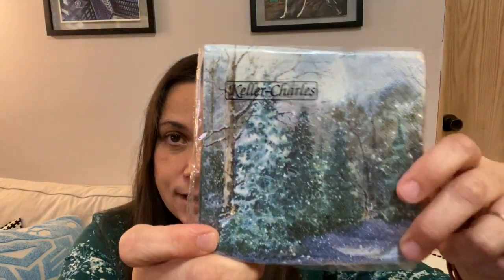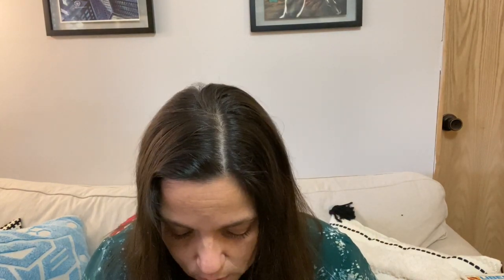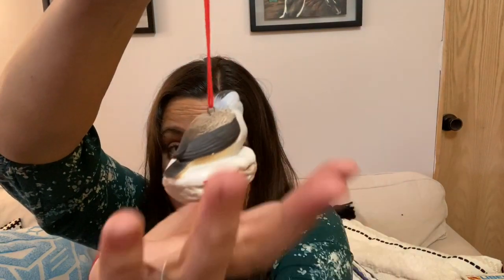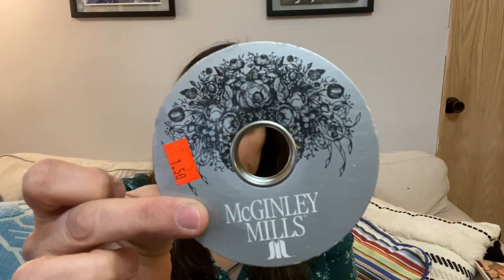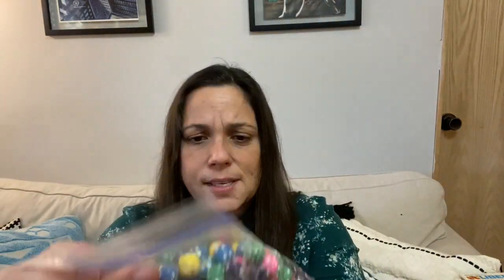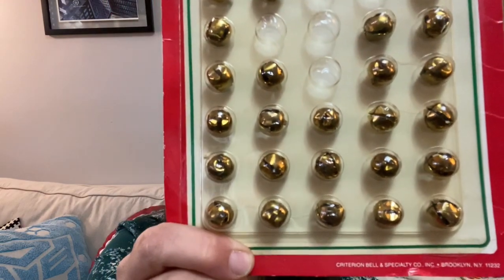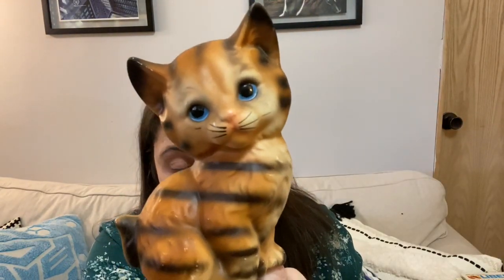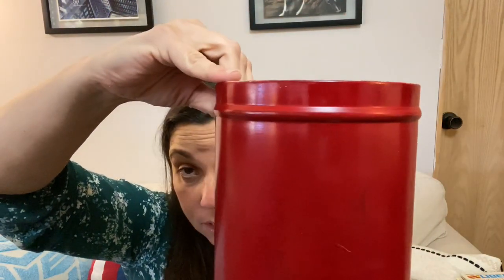MORE FANTASTIC FINDS! PICKING THE GOODWILL OUTLET BINS FOR THRIFT TREASURE! Huge THRIFT HAUL Part 2!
In MORE FANTASTIC FINDS FROM THE GOODWILL OUTLET BINS THIS WEEK! Huge THRIFT HAUL Part 2, I will show you part 2 of my AMAZING HAUL from this week!

If you're interested in items I have shown check my Etsy shop! New listings each week!